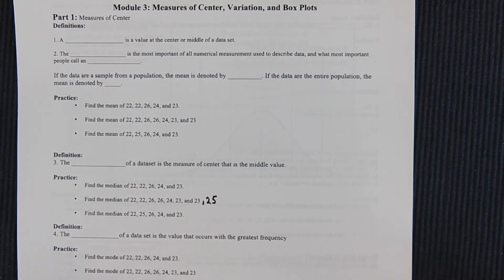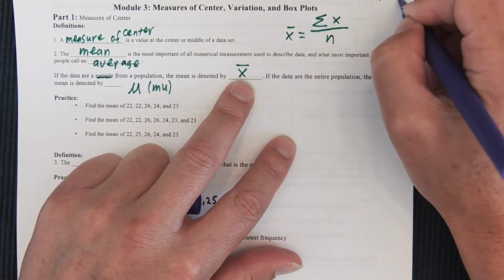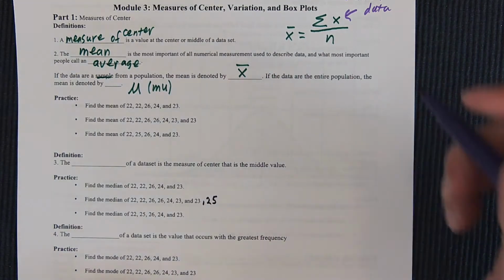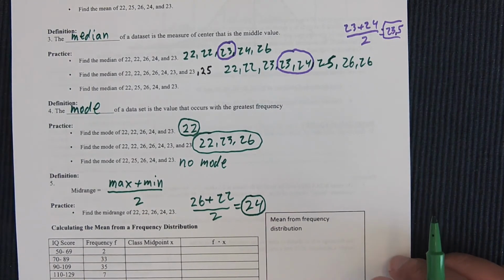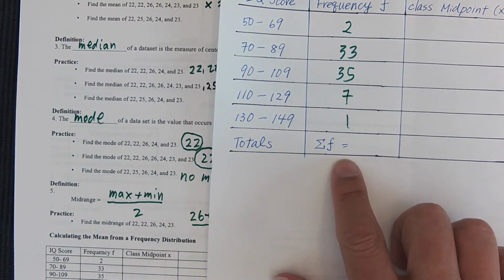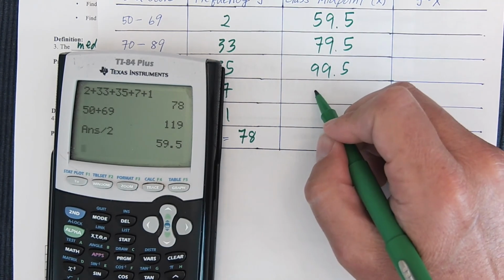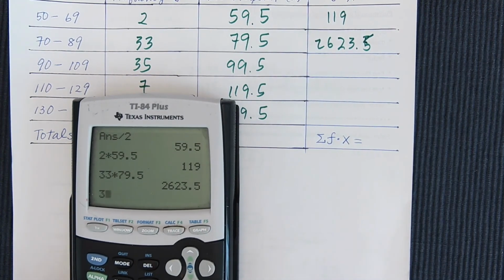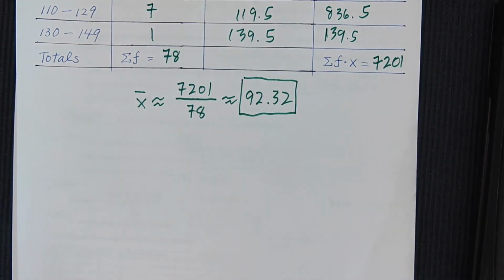Measures of Center